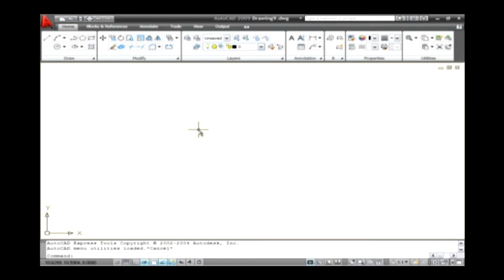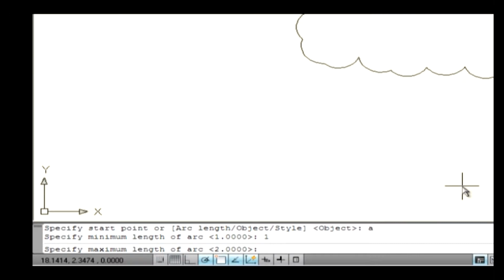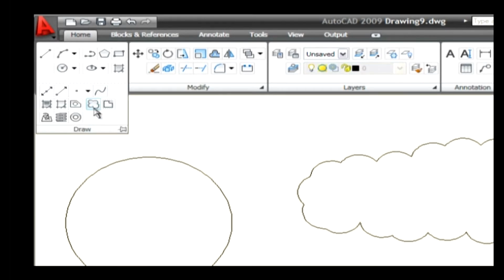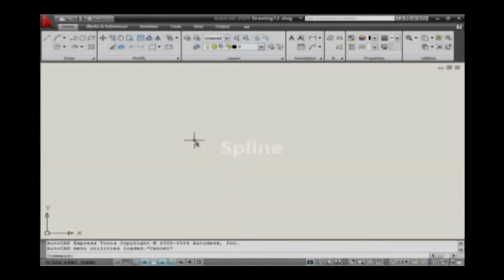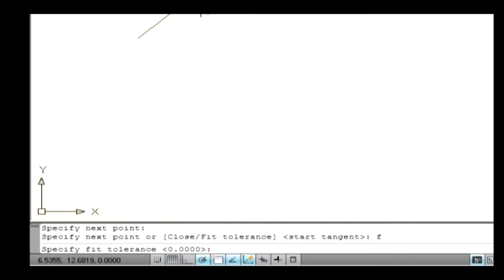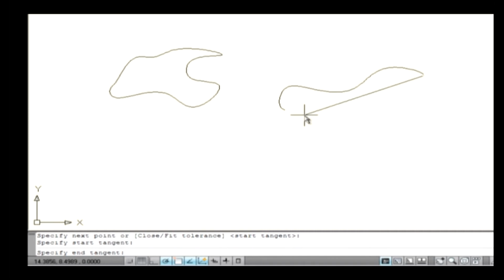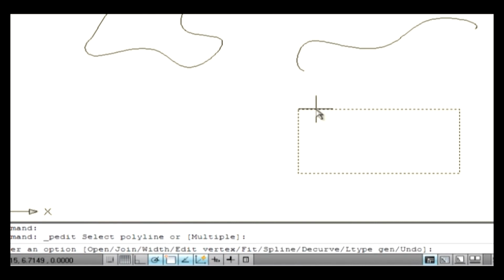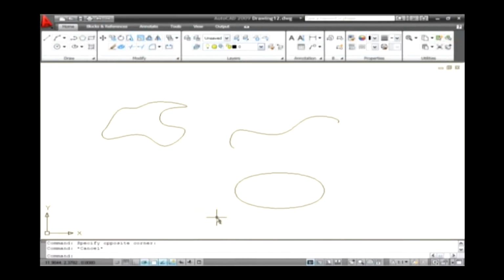Revision Cloud-Advanced Commands || Learn AutoCAD || Step By Step on Screen Training